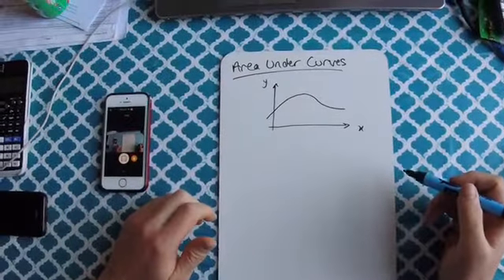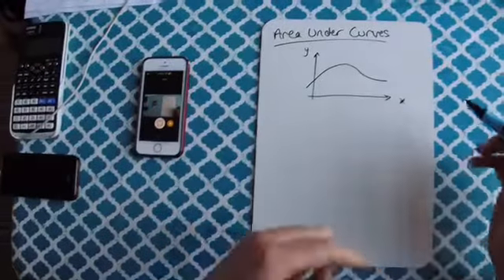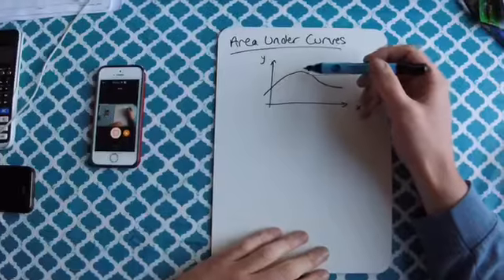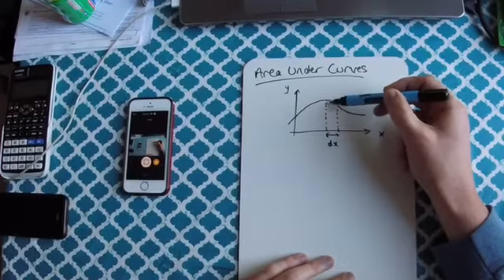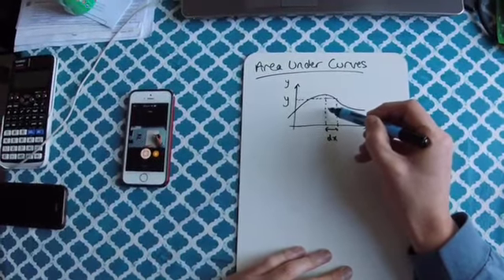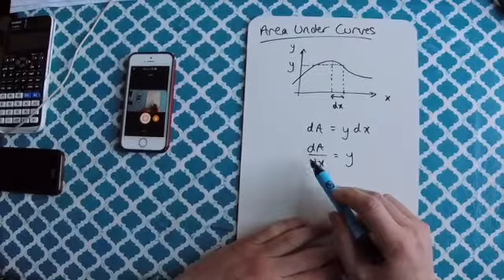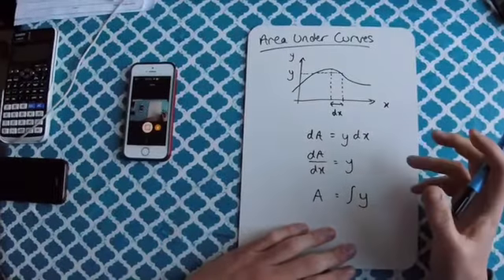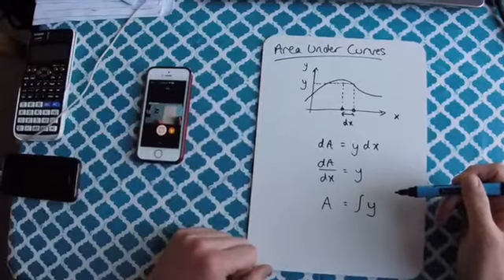Pure -Y1 - Ch 13 - Area Under Curves